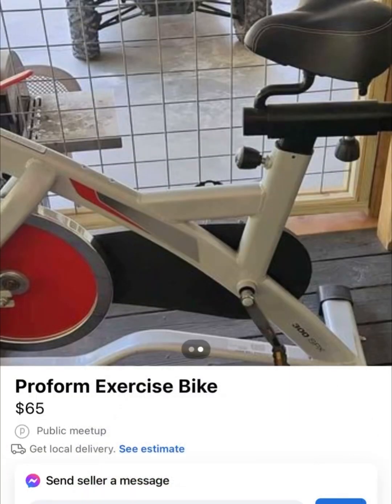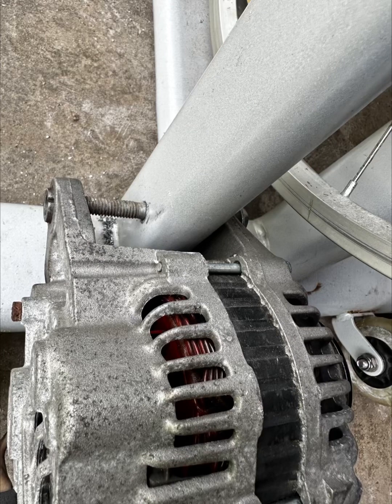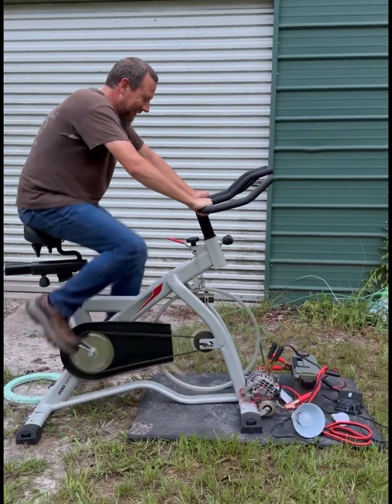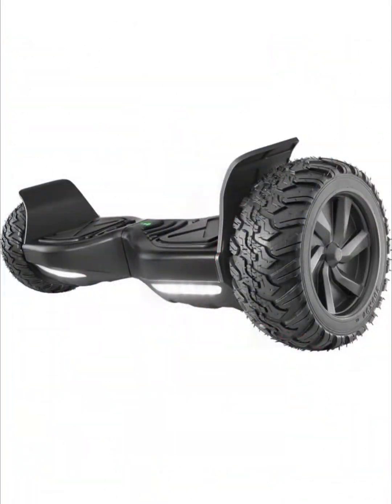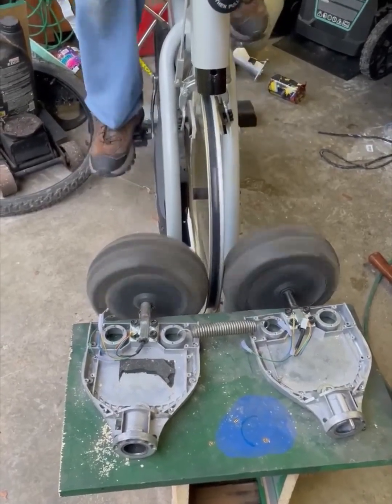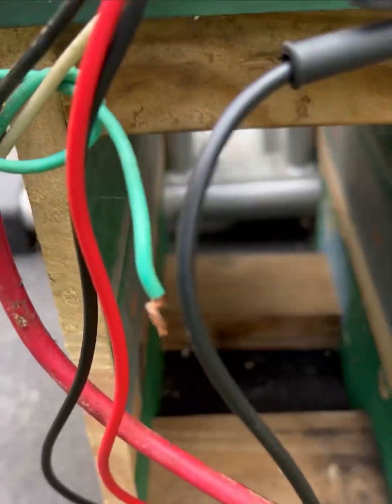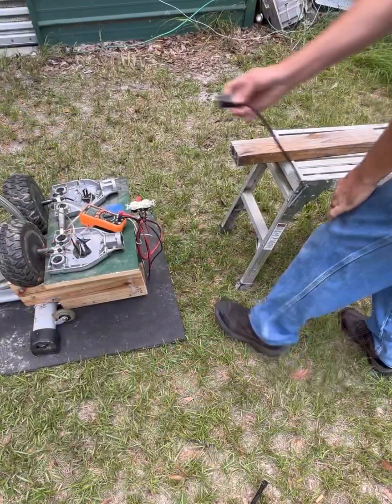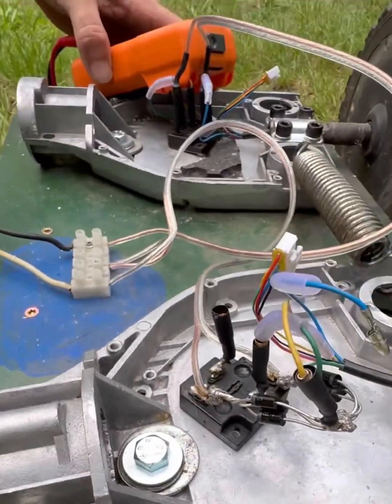Alternator vs Hoverboard Bike Generator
With these motors in series without a load would put out 115vdc